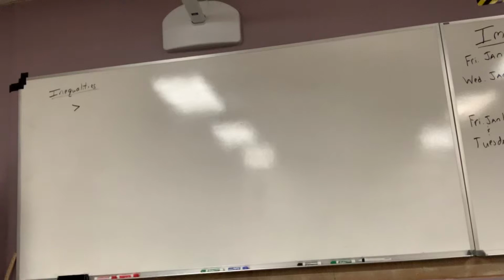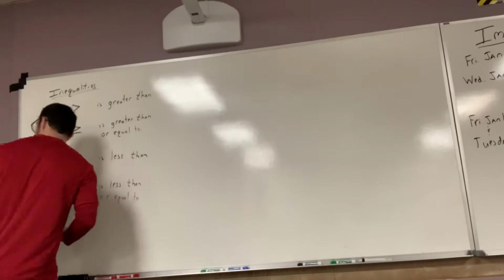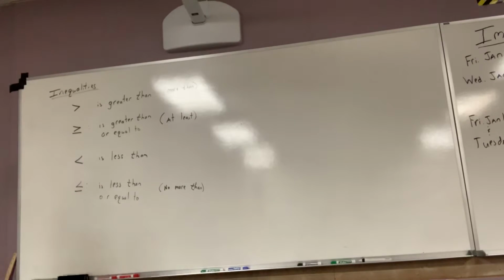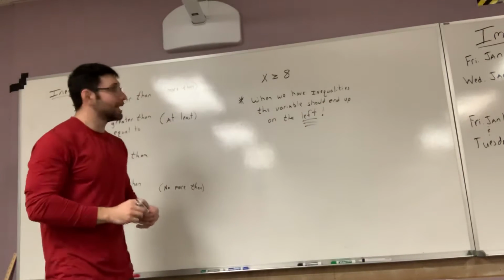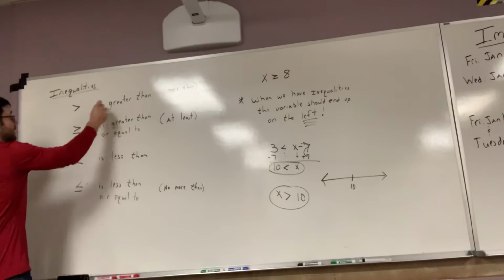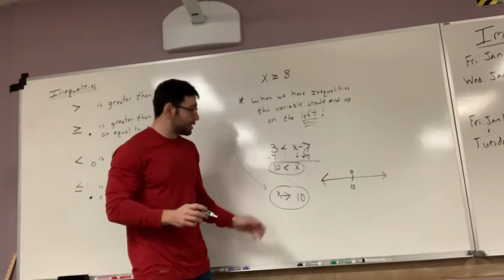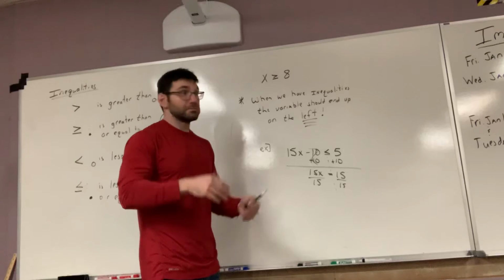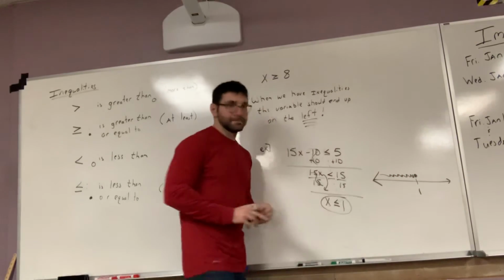Module 3 Prep for Lessons 12-15